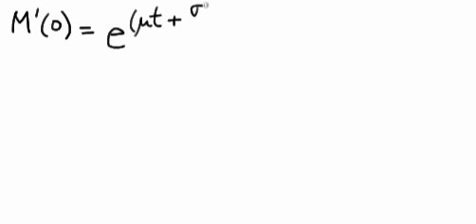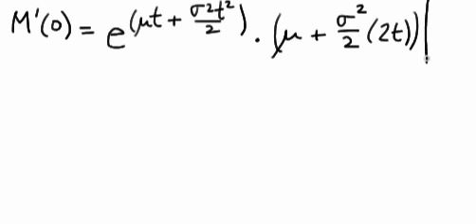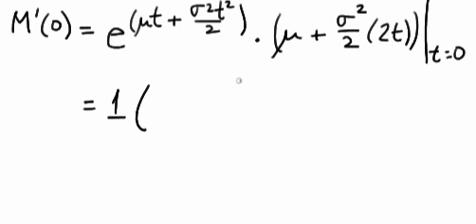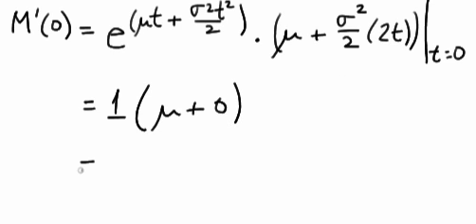Proof: The mean of a normal random variable X